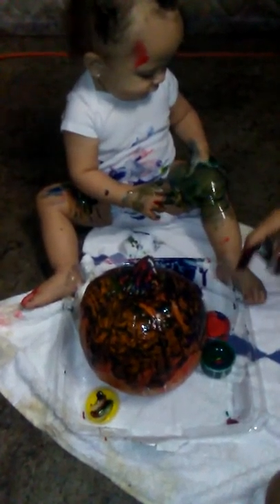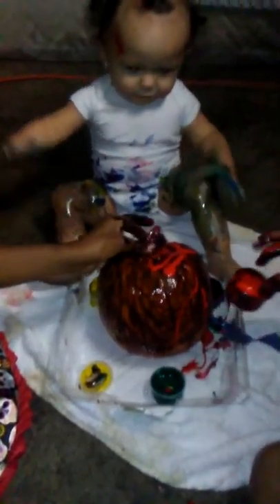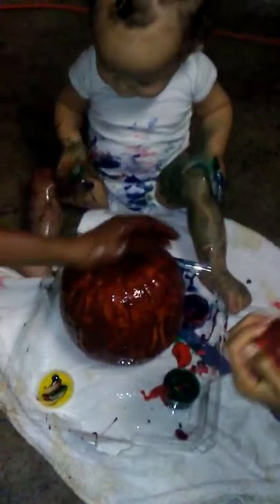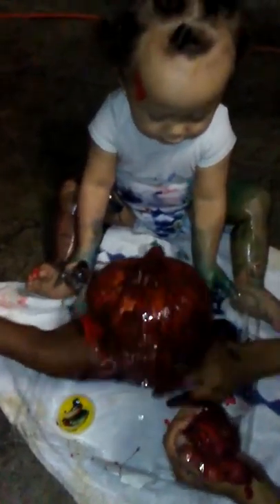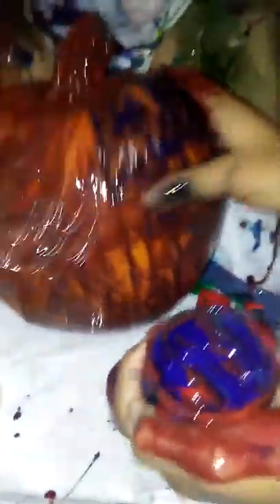MY BABY COVERED IN PAINT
We are a Inspired to HELP Millions $ Billions all across the World
by Spreading Light to All that is Awake!